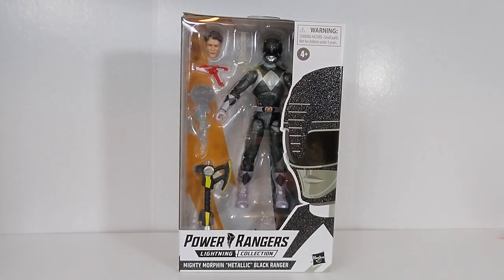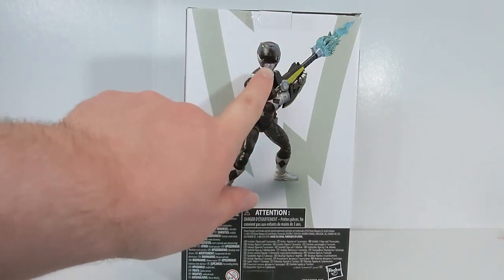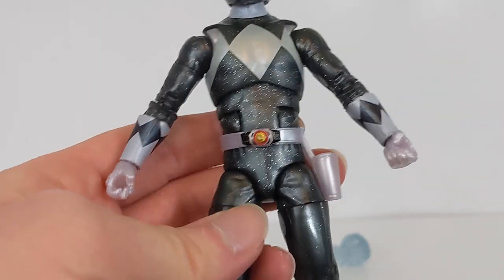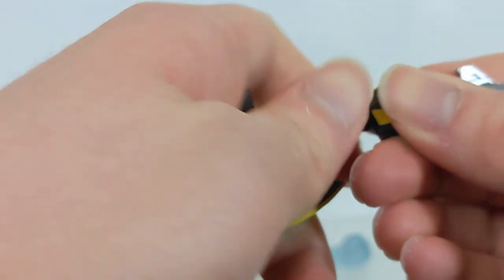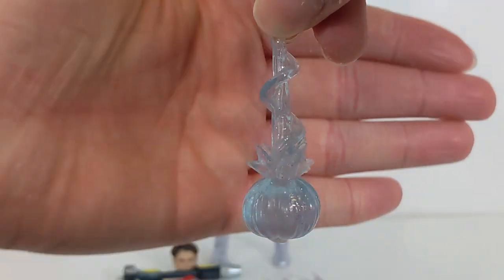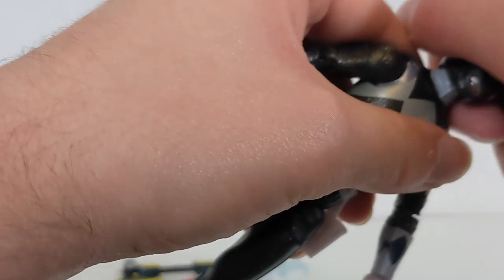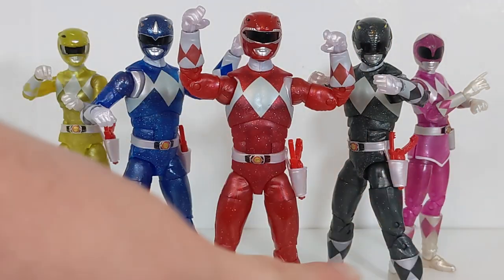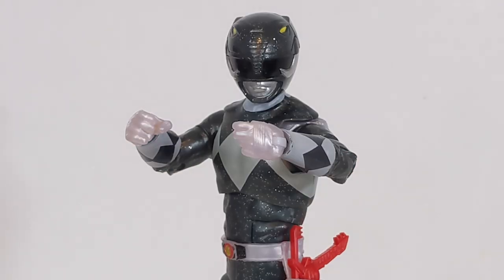Power Rangers Lightning Collection- Mighty Morphin "Metallic" Black Ranger (Hasbro Pulse Exclusive)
Last but not least in the new lineup of Metallic Armor MMPR releases, it's Adam! The whole team pose and the glow in the dark Zeo Crystals!